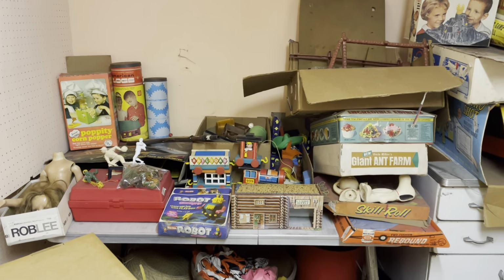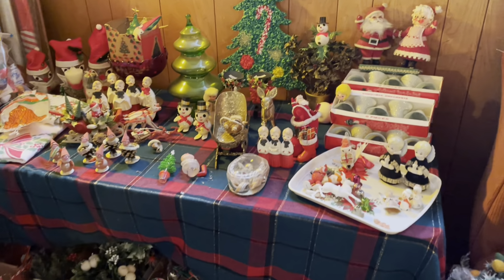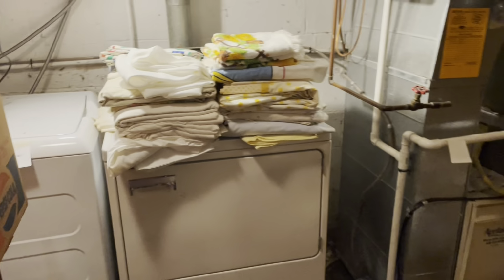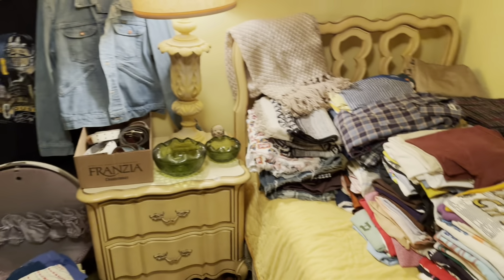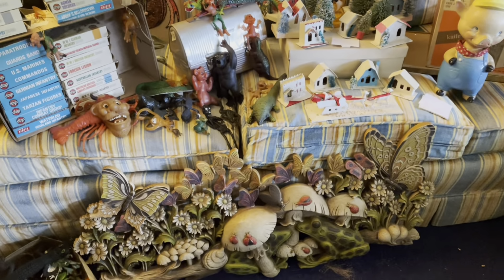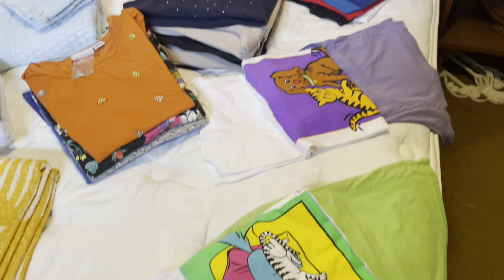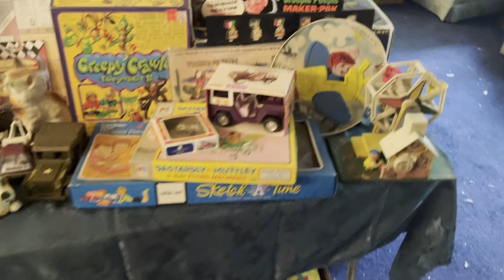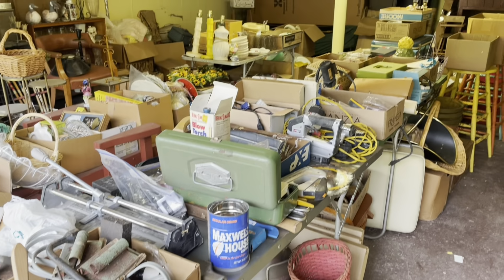320 Circle Drive, White Oak - 15131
320 Circle Drive, White Oak - 15131